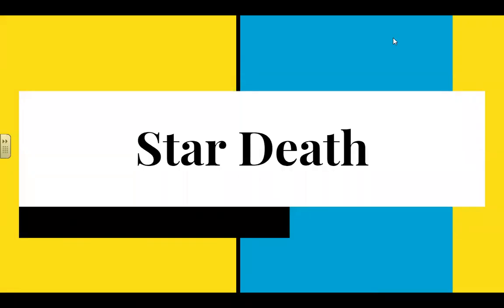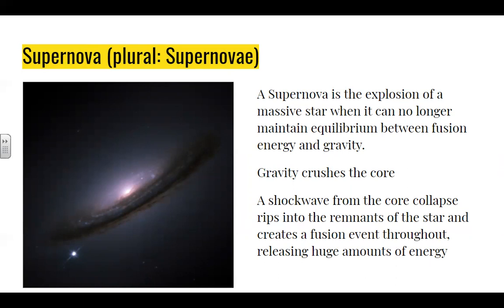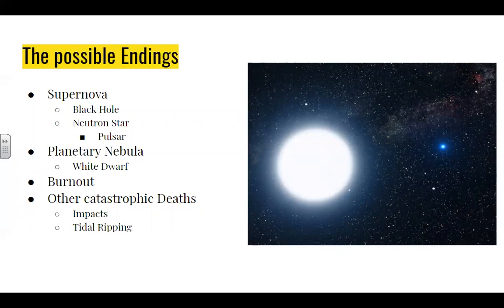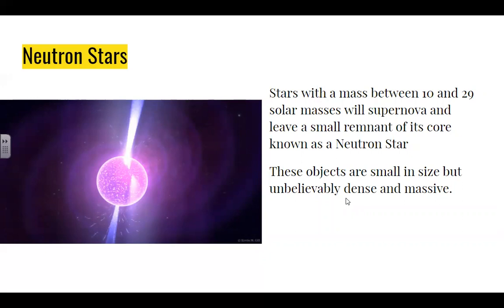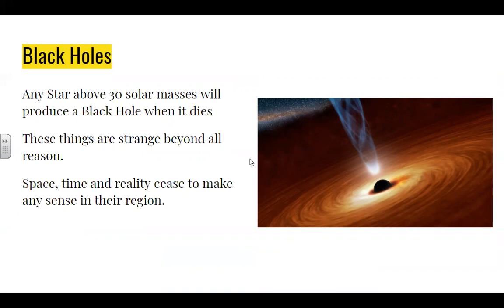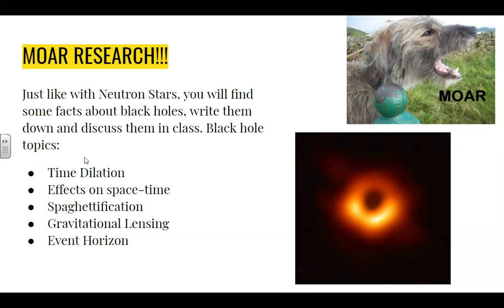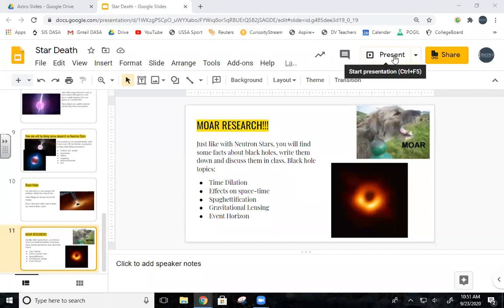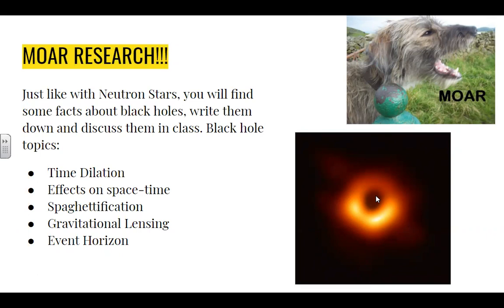Astro: Star Death